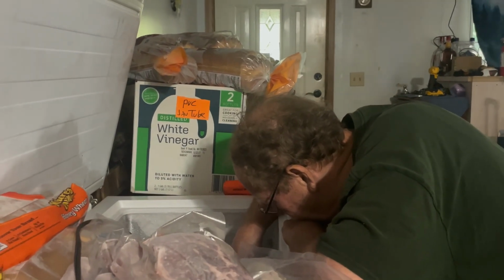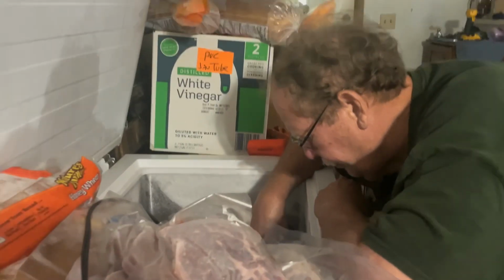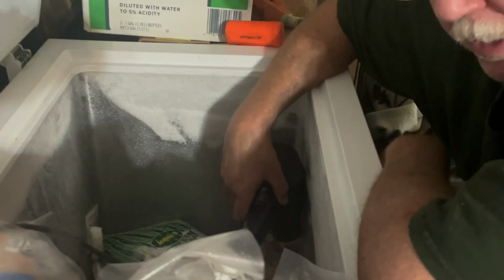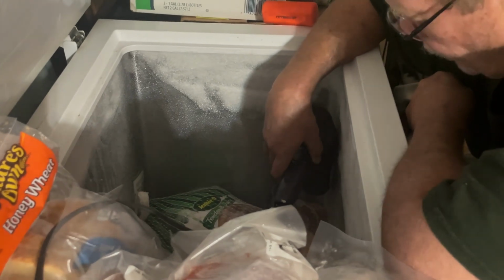Is Thanksgiving in TROUBLE???!!!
So we went to pull out our turkey for Thanksgiving and found an issue!